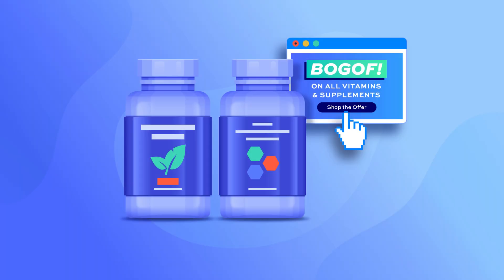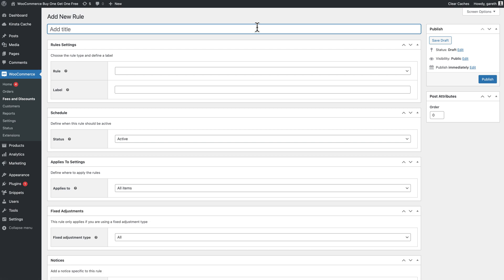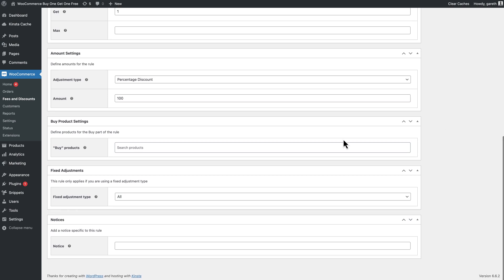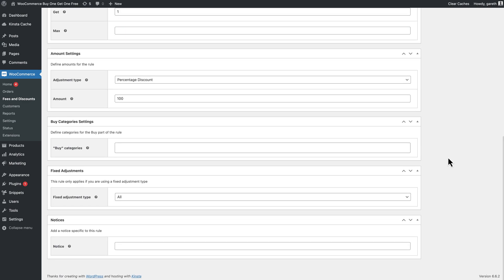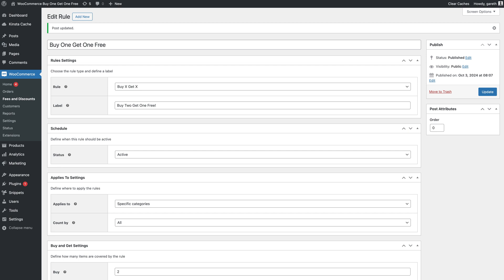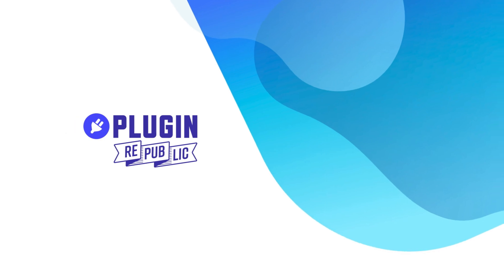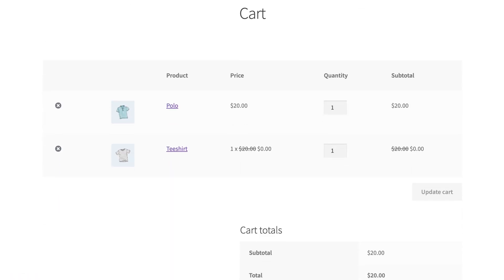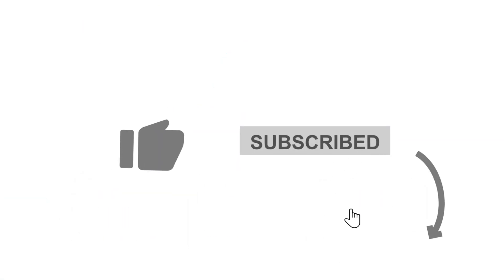How to create Buy One Get One Free offers in WooCommerce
Buy One Get One Free (BOGOF) are one of the most effective promotional strategies you can use on your store. In this video, we'll look at how to create BOGOF offers in WooCommerce, including:

Buy One Get One Free on specific products
Buy One Get One Free on any products within specific categories
Buy Two Get One Free
Percentage Discounts, e.g. Buy One Get One Half Price
Fixed Discounts, e.g. Buy Two Get One $5 Off

You can create any type of BOGO variation using the WooCommerce Dynamic Pricing and Discount Rules plugin

And there's a step-by-step tutorial on creating BOGOF offers in WooCommerce

Table of Contents:

00:21 - Buy One Get One Free
02:24 - BOGOF - categories
03:11 - Buy 2 Get 1 Free
03:43 - Buy 2 Get 1 Half Price
04:10 - Buy 2 Get 1 Fixed Discount
04:38 - BXGY
05:34 - BXGY - Categories